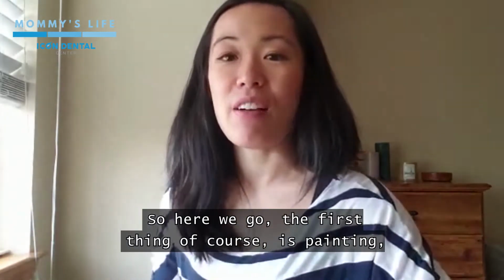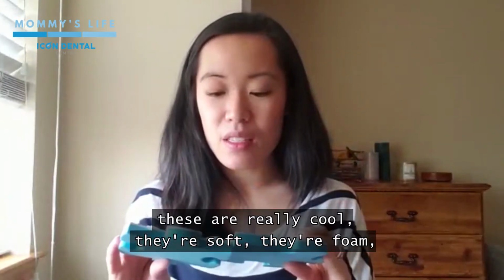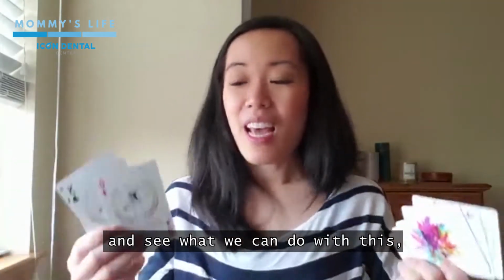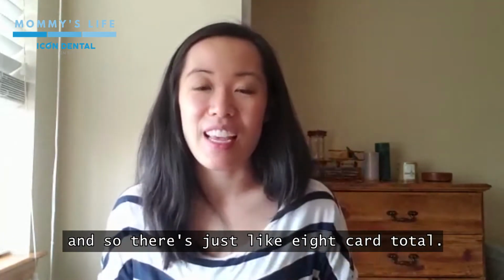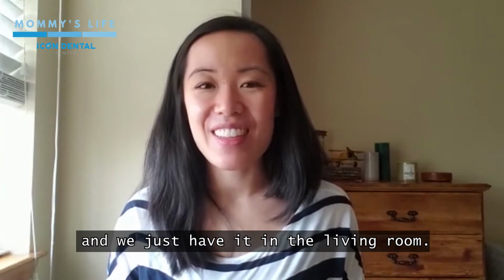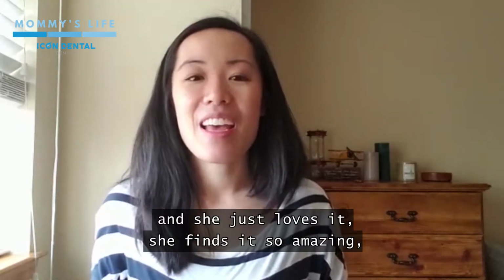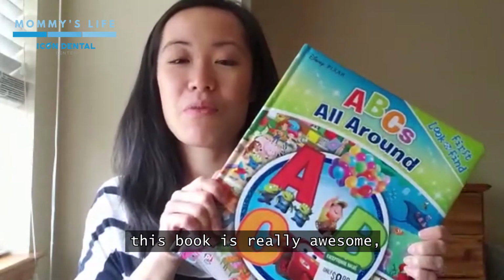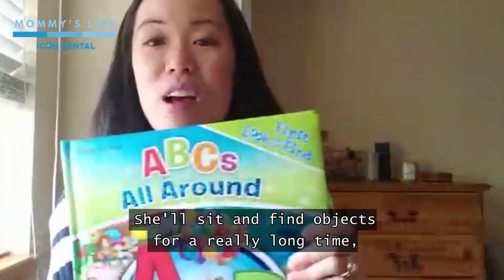Mommy Life - 10 THINGS TO KEEP YOUR CHILD ENTERTAINED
Today in Mommy Life Dr. Valentine talks about 10 ways that you can try to entertain your child when they have to stay at home most of the time.

You can watch our newest episode of Mommy Life in our Facebook, Youtube or IGTV :)